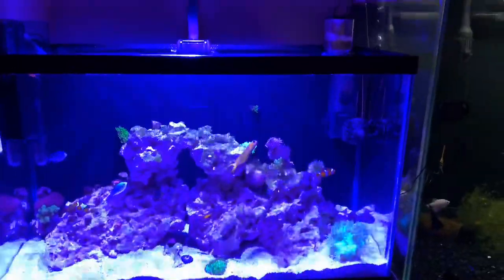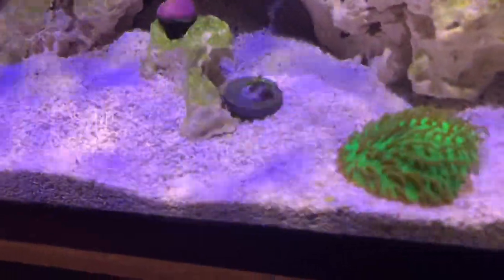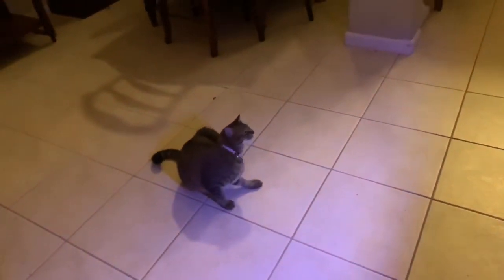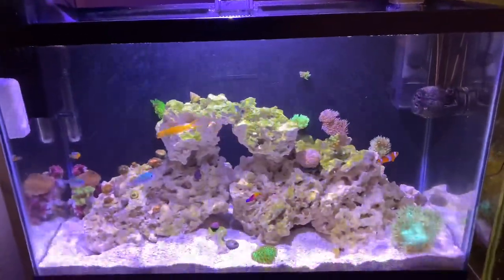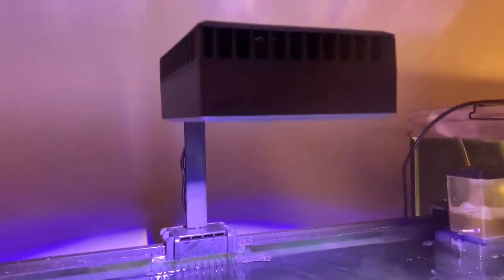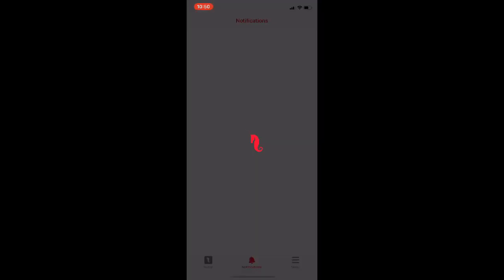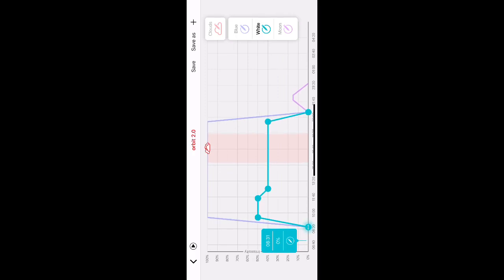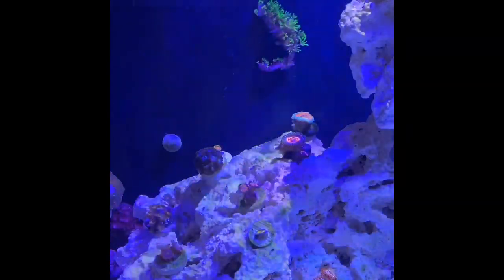Red Sea 50 led review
There are not any videos about this light out on YouTube there’s only the 90 so I thought I would make this video